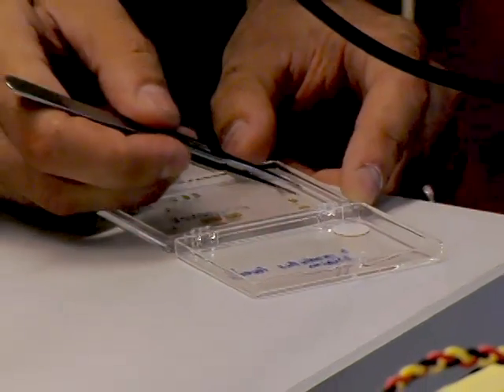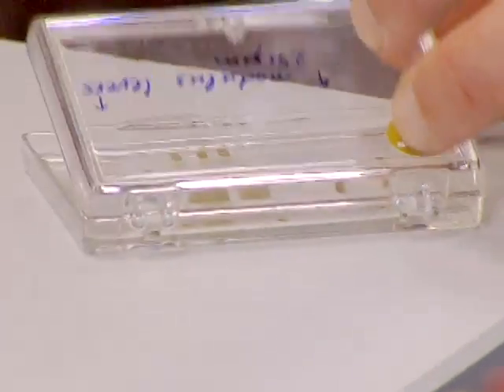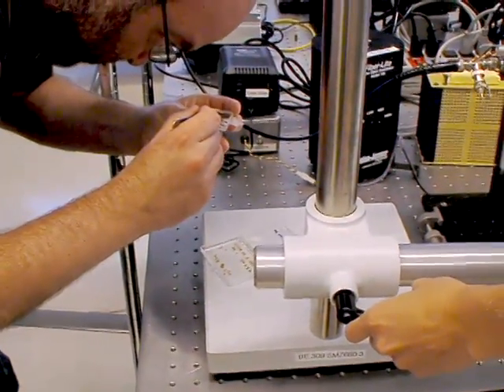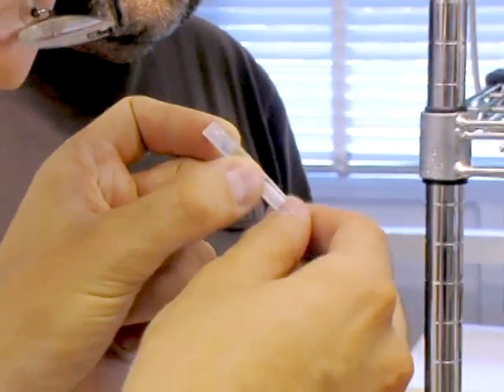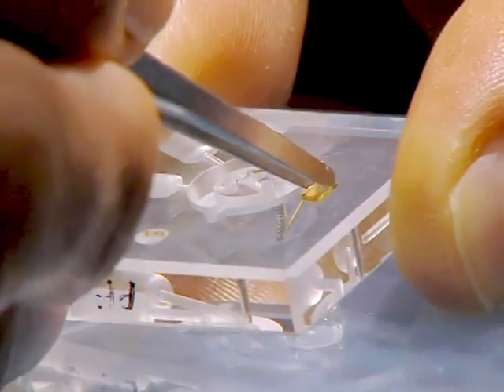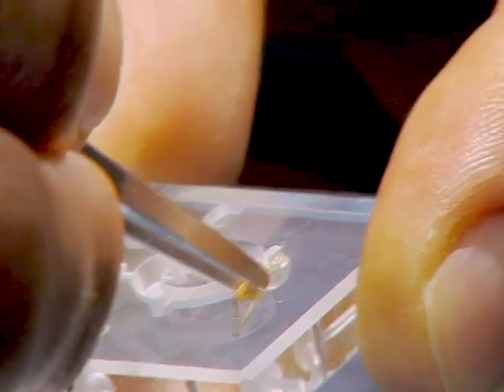Hands-on 3: AFM noise measurement | MIT 20.309 Biological Engineering II, Fall 2006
Hands-on 3: AFM noise measurement
Instructor: Scott Manalis, Peter So, Maxim Shusteff